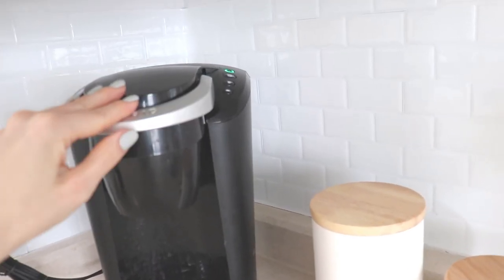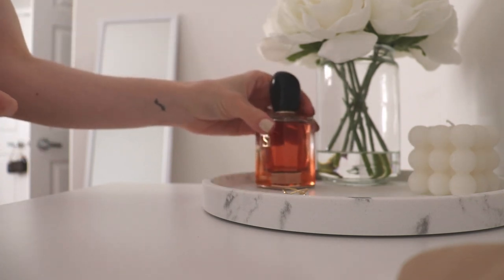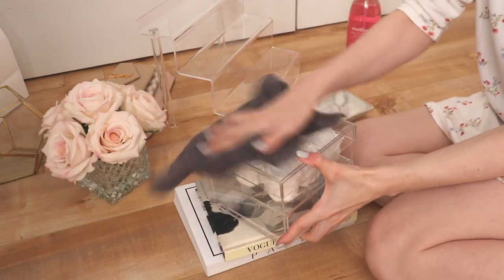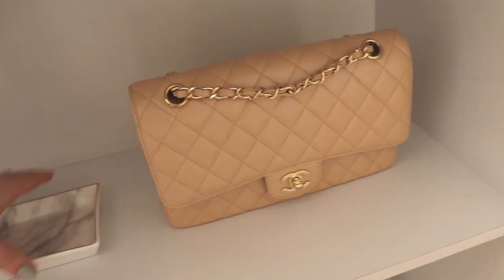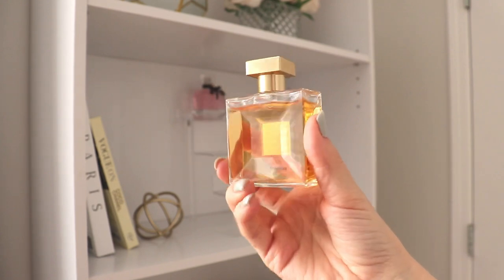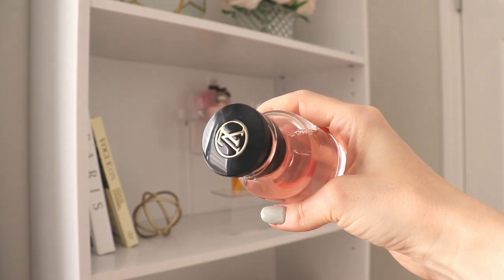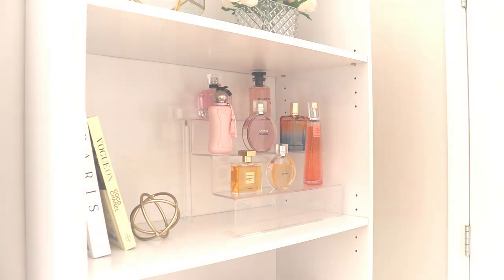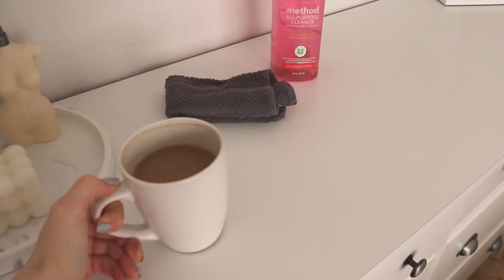Choosing Spring Perfumes & Cleaning My Book Shelf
My Book Shelf
My Perfume Tray
Similar Coffee Table Books
Similar Terrarium
Similar Flowers

Shop FragranceBuy; the best place to get fragrances at a HUGE DISCOUNT - shipping to US and Canada.

Twisted Lily fragrances
Save 10% with code ILYTHIA10

https:/poshmark.ca/closet/ilythiamarie